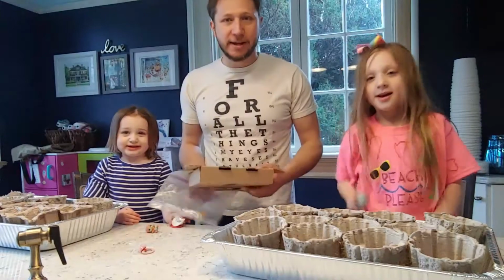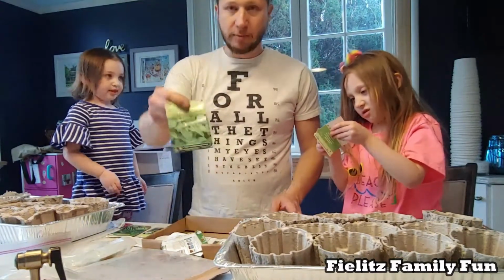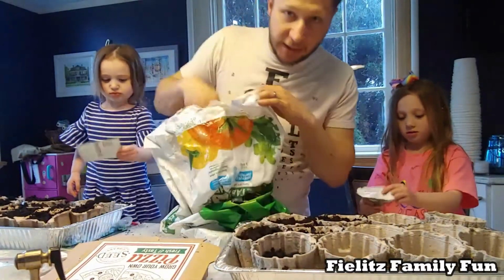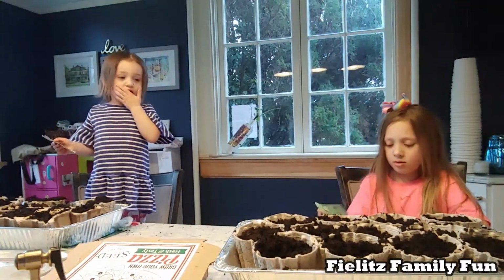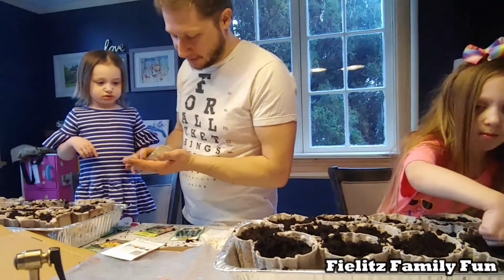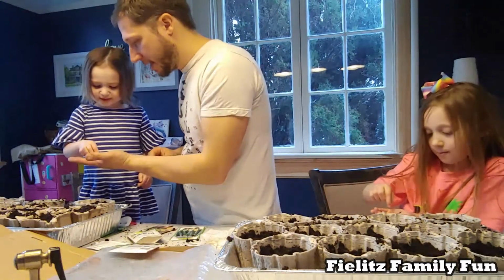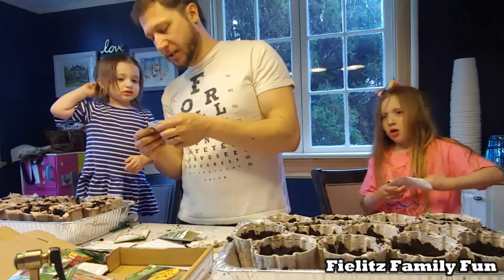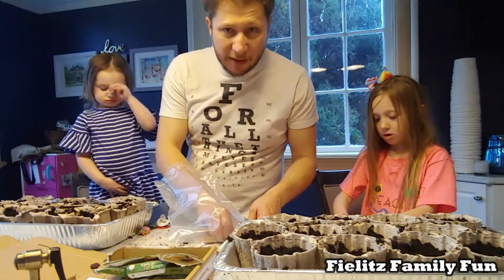PLANT YOUR OWN GARDEN!! We planted veggie seeds!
In this video, Will helps the girls start our garden.  We plant a vegetable garden every year and the girls just love snacking on all the fresh veggies!